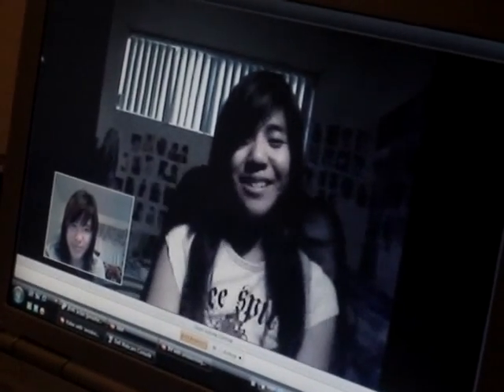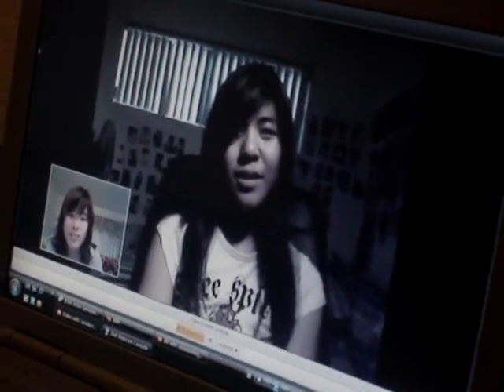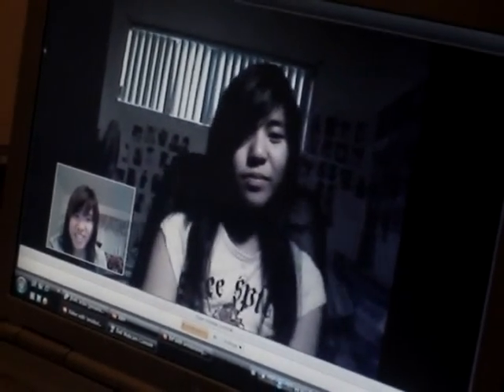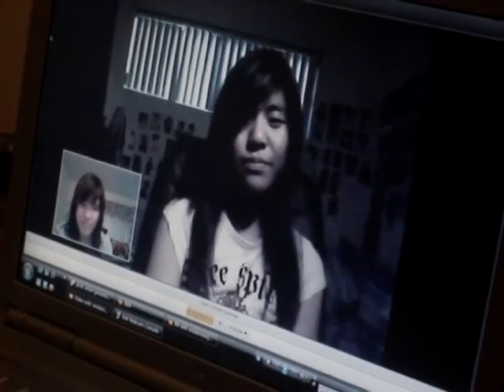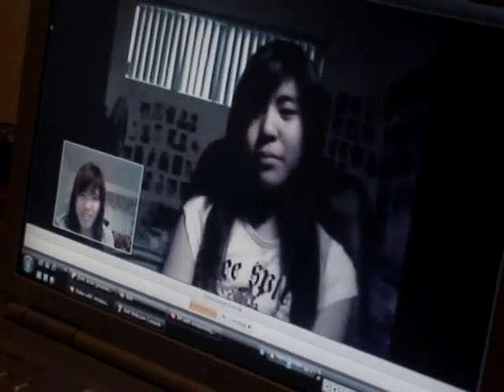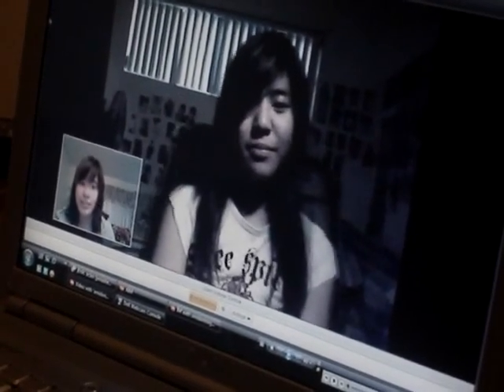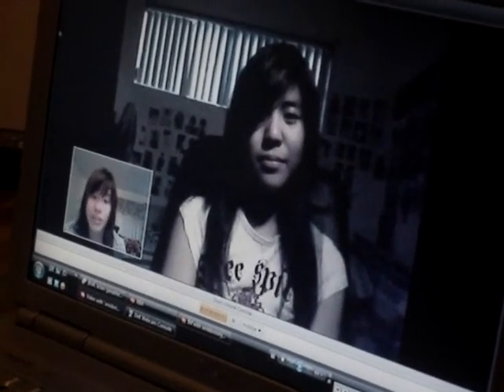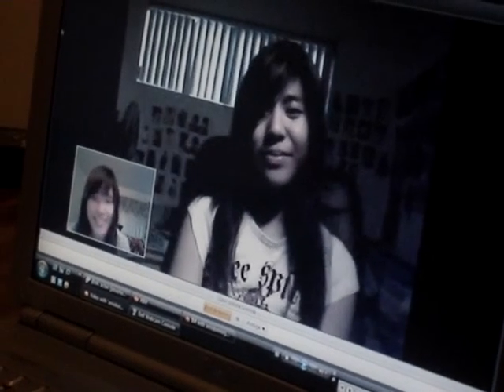Gahr Physics Rap. Hsu, Licarte, Padernal and Valerio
If you still don't get our message... Here it is:  If you know your formulas well, you'll take less time doing homework and have more time to have fun and play.
~D'Flock

Pao-Ping Hsu p.6
Hannah Licarte p.6
Adelaide Padernal p.6
Ailene Valerio p.5

Music beat c/o Kim & Jena Aclan!

Directed by:
Hannah Licarte

Edited by:
kiku-chan13

Video taken by:
Addie, Ailene, Hannah, Pao and Sara